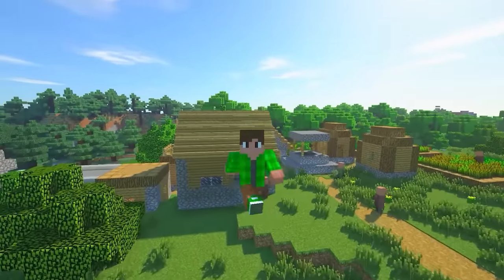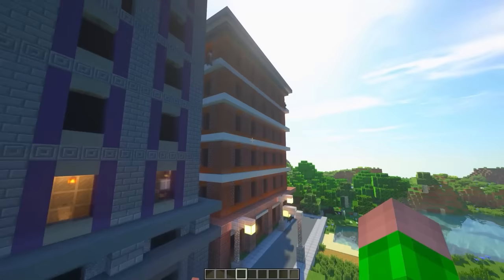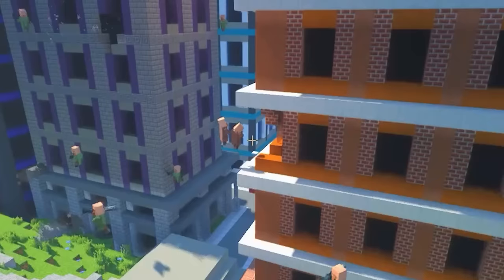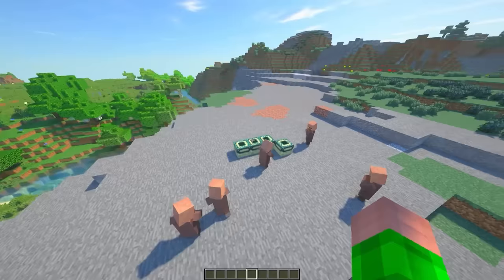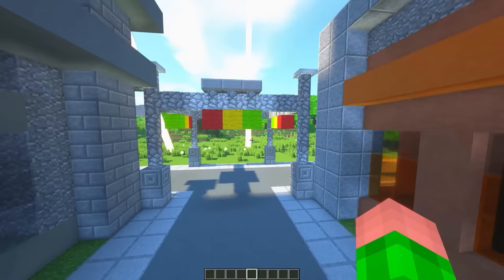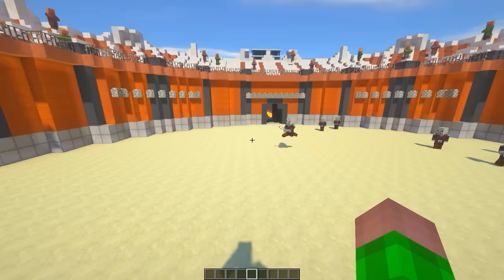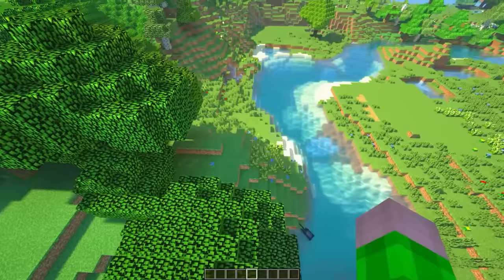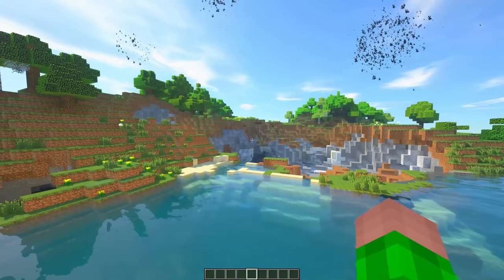I Gave Villagers Creative Mode For 24 Hours in Minecraft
In this video, I gave 100 villagers a creative mode and saw what they would do, villagers built a city, a roller coaster. There was also Villagers vs Pillagers battle, Villagers simulate civilization just like Grox